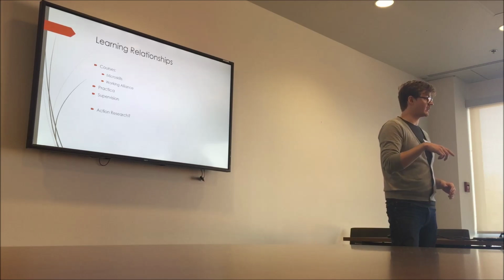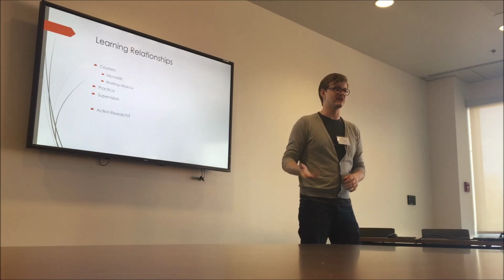Action Research and Psychotherapy - A Proposal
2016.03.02 - Multidisciplinary Conference in Residence

A proposed research project looking to find links between performing and enacting action research by students in counselling psychology. Taking a look at what is common between the psychotherapy process and action research the relationship.